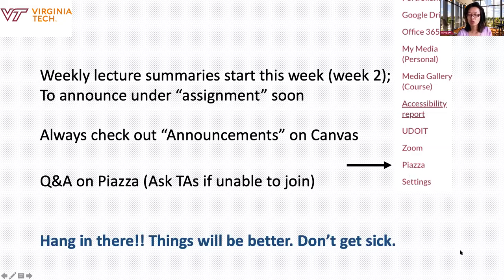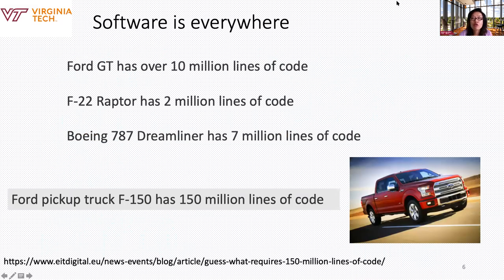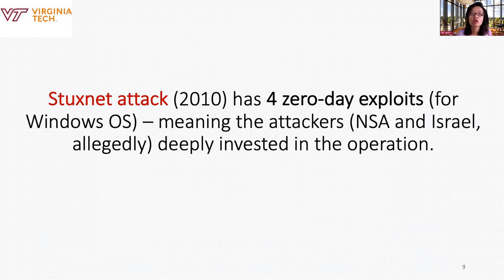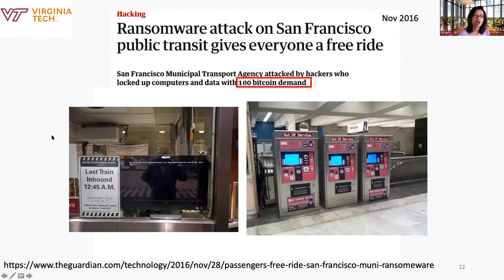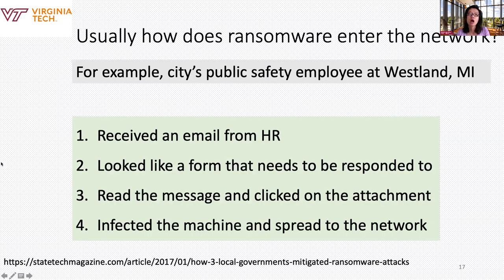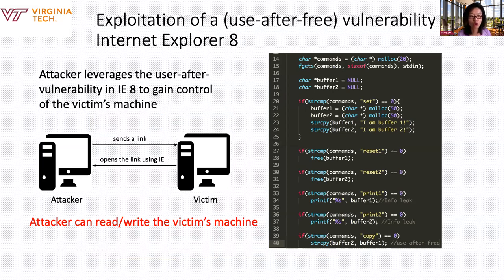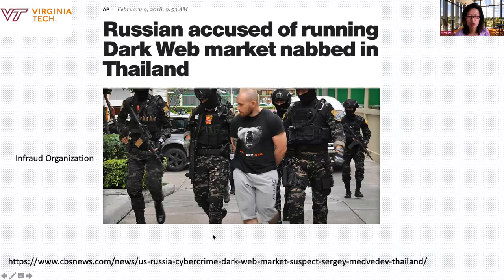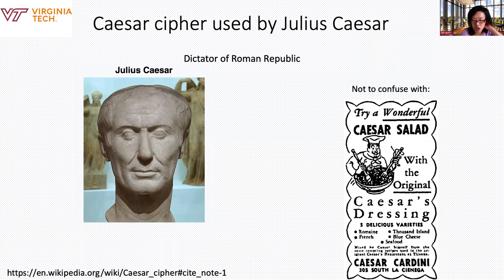September 1, 2020 Lecture on Software security basics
CS4264 Principles of Computer Security Fall 2020